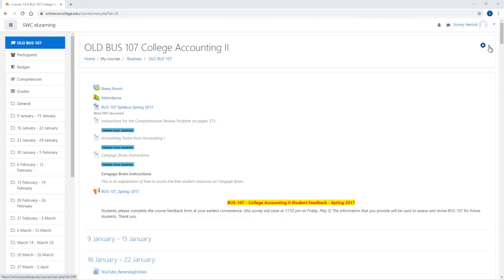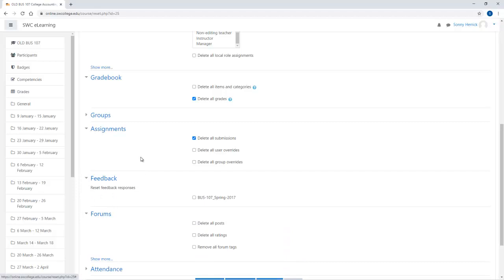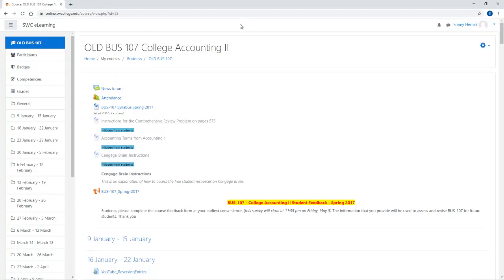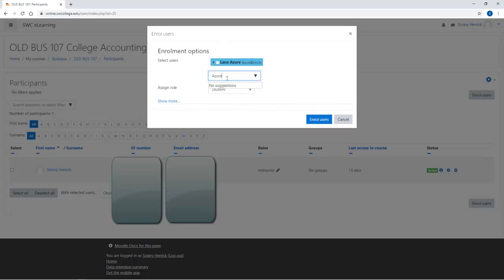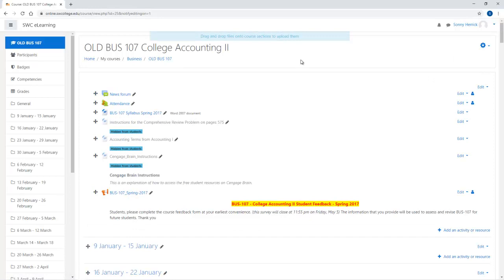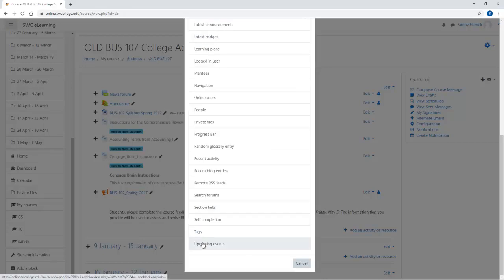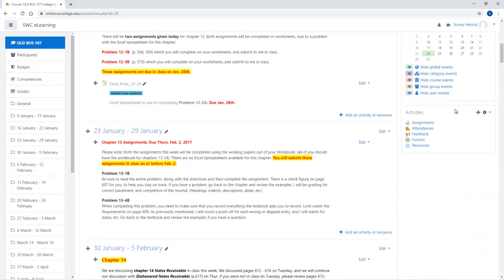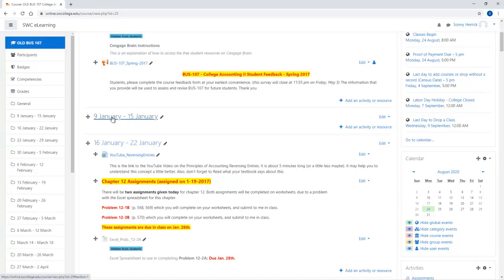Moodle Unenroll Students, Enroll Students and add Blocks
Basic Moodle instruction on how to enroll and unenroll students as well as adding blocks.